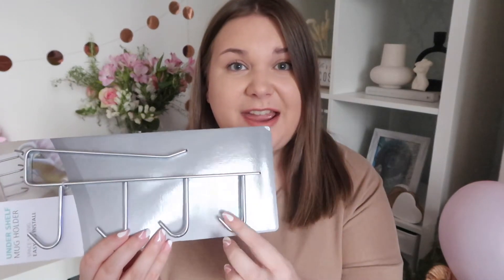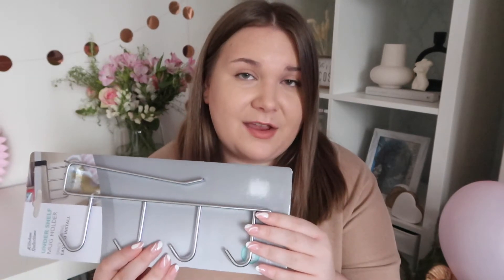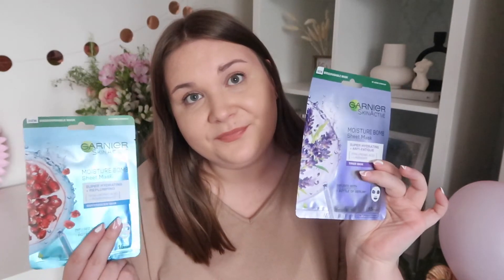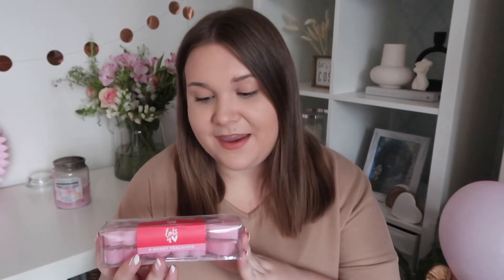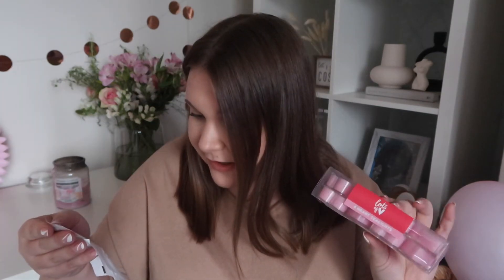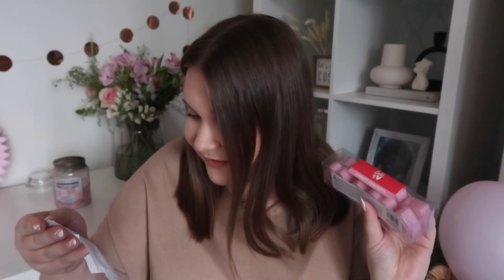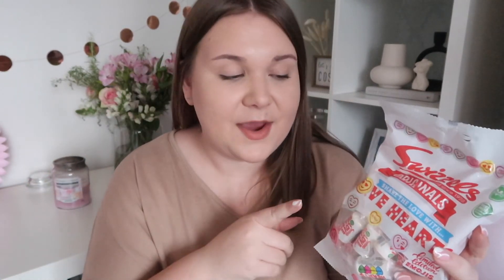Home Bargains Haul | Valentines | AshleyJayneCookie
MY MAKE-UP:
The Ordinary primer, NARS Sheer glow, Nyx tinted brow mascara, Tarte shape tape concealor, Charlotte Tilbury eyes to mesmerise, Stila stay all day waterproof eyeliner, Lancome Monsieur big mascara, Urban Decay beached bronzer MAC lip liner in Whirl, MAC Retro Matte lipstick in Lady Be Good, Charlotte Tilbury beauty light wand, MAC Fix+

Earrings- ORELIA

INFO:

Editing Software: IMovies
Mini tripod

IN THE BACKGROUND:

IKEA Shelving Unit
IKEA Artificial plant
Glass Dome
IKEA Mirror